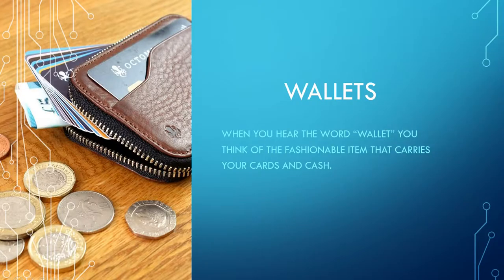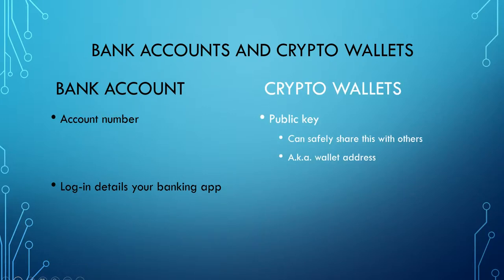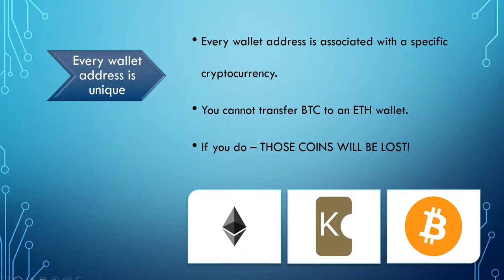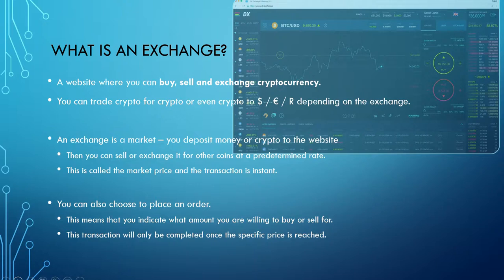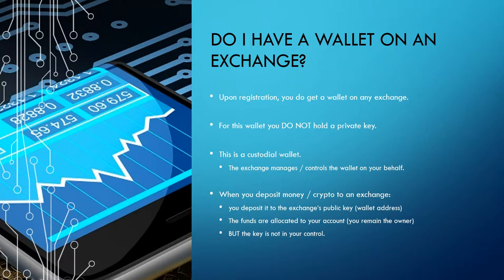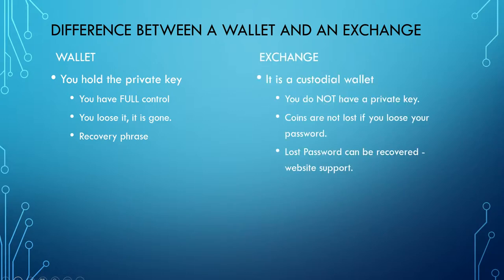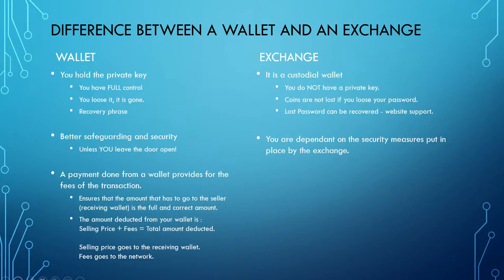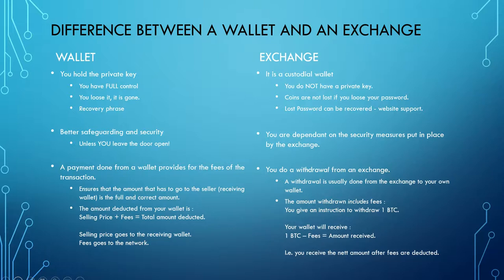Episode 9: Crypto Wallet vs Crypto Exchange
Earlier this week I told you that there is really a difference between a Crypto Wallet and a Crypto Exchange.

As part of the R200 Ruimsig Church Initiative, you will be shown in Lesson 7, why there is a difference and how to identify it.

It is a very important intro to this subject and you should at all times do your own research too.

We are opening the door to many new pathways, you have to choose which one to take that best fit your mission.

Remember to like, love, share and comment on the posts as this will help us help you.

Thank you Charlene for this awesome video, it takes a lot to do these videos and I truly appreciate it 🙏🏼

If the content is at all helpful, please donate in the form of KBC to the wallet address below:

0xa7d6c18ec7d263cb7557e527f620d1677f4d3d37

And off course, don’t forget to be awesome 😃